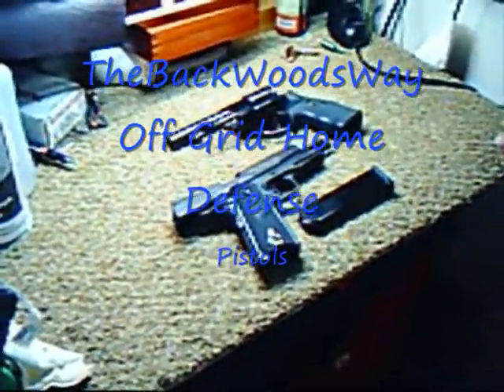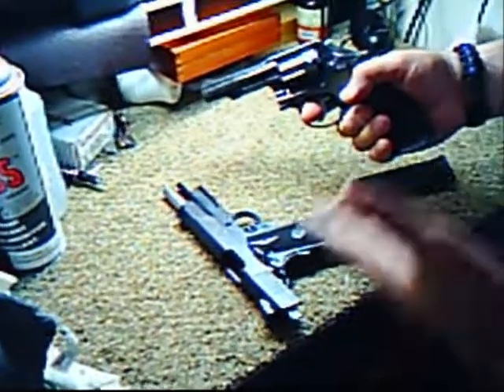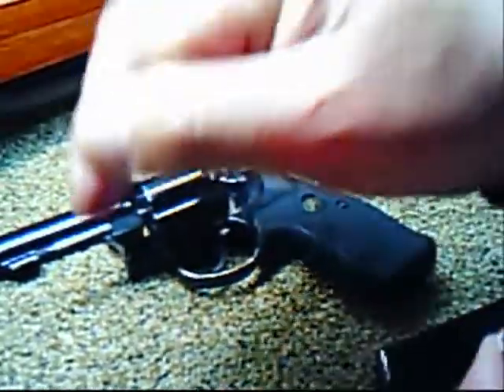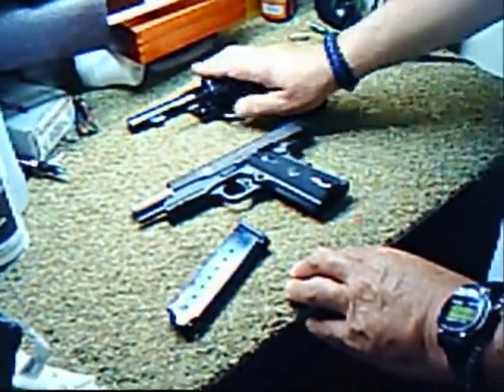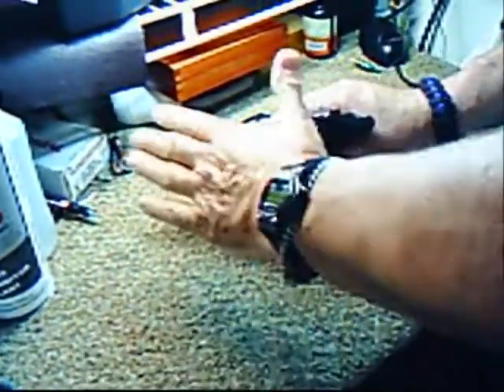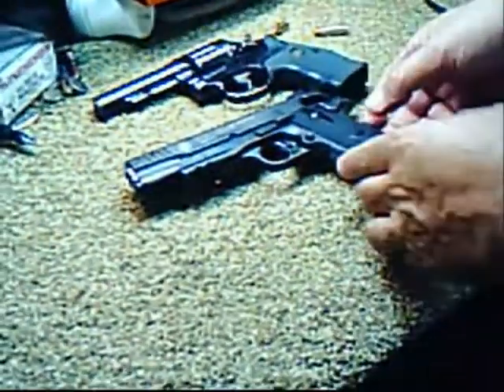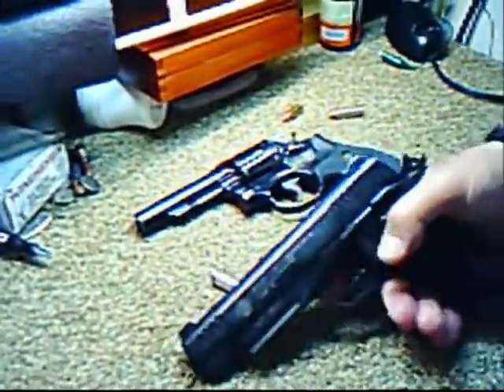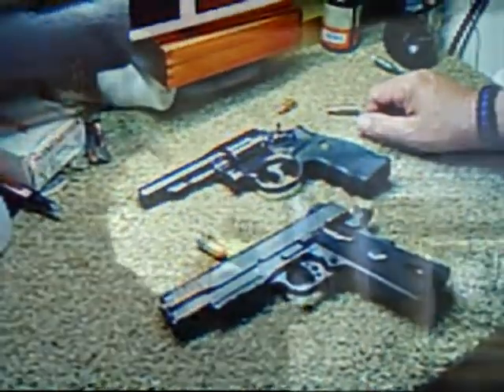Taurus 1911 and 38 Special Revolver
Here are a few handguns my friend suggests for off grid home defense.  Thanks